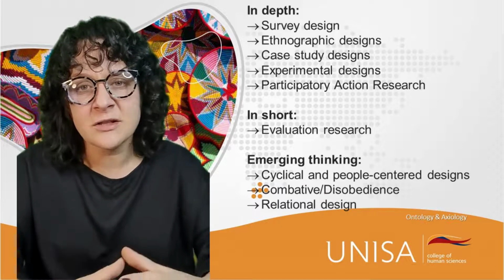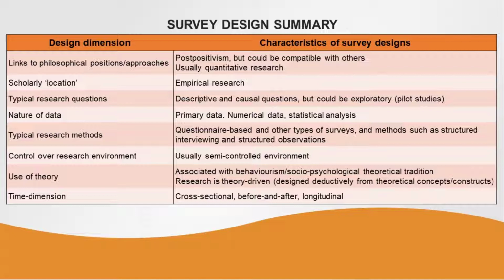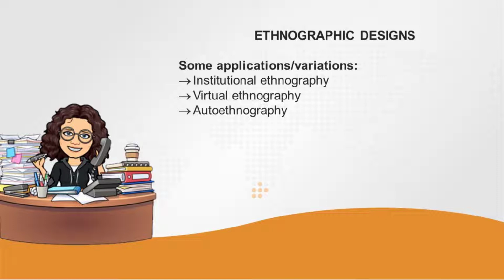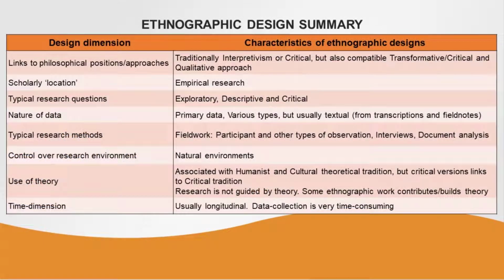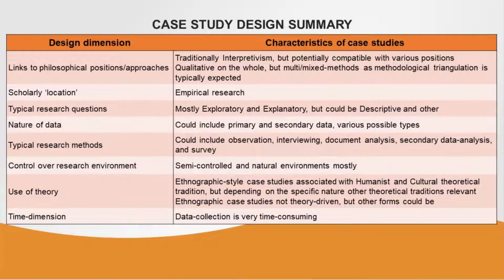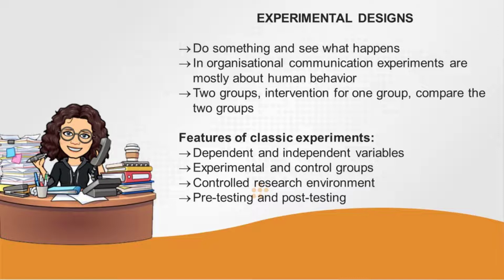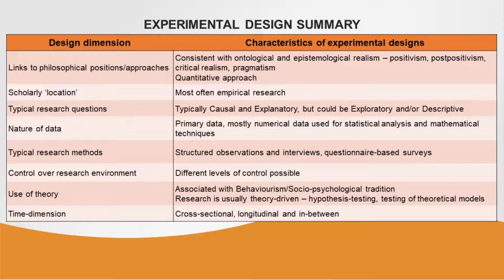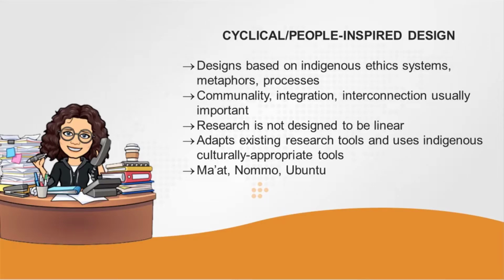Tutorial 7 Specific Research Designs